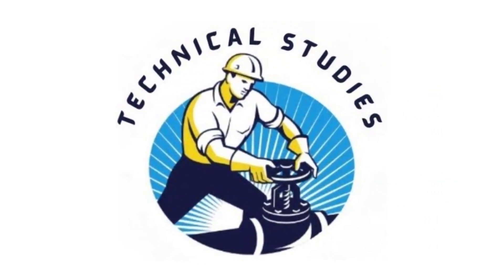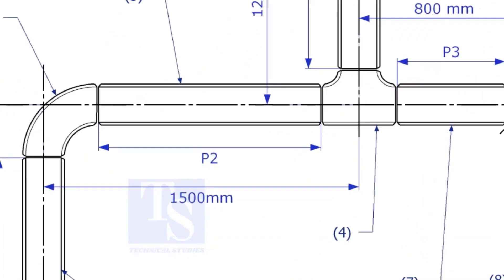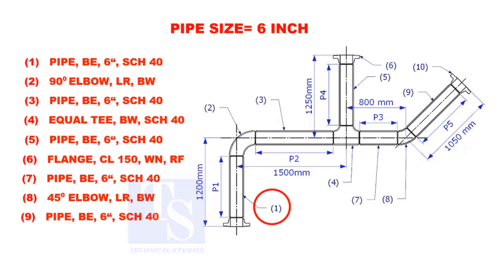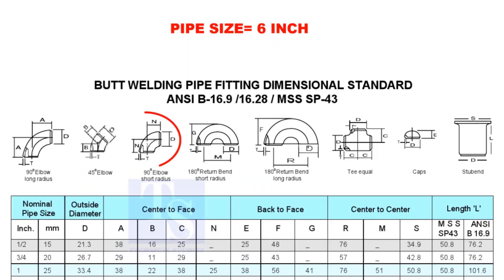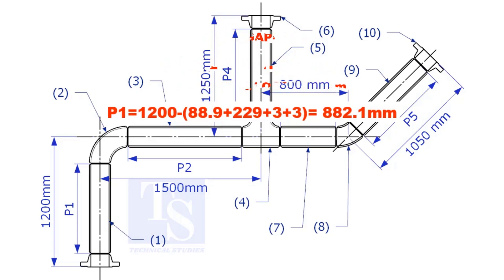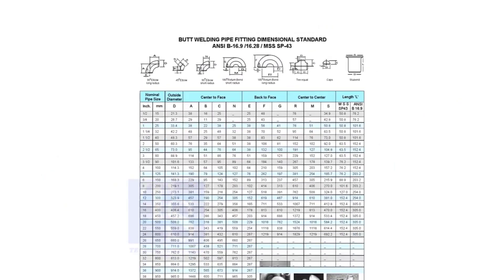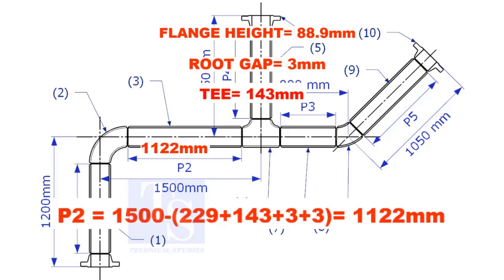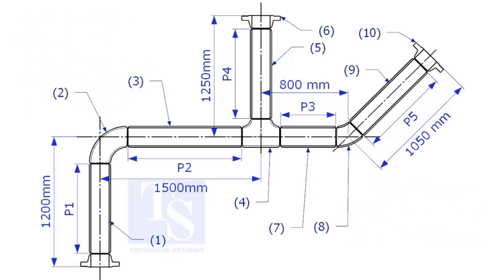How to calculate the cut length true length of pipes in a drawing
HOW TO CALCULATE THE ACTUAL LENGTH OF A PIPE AS PER THE ISO METRIC DRAWING.